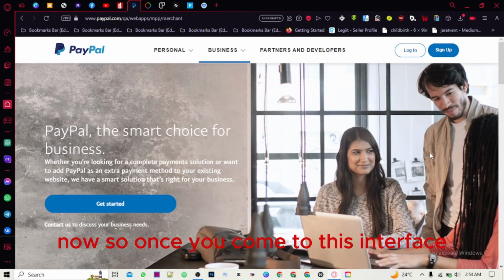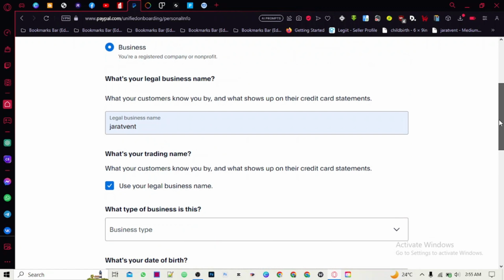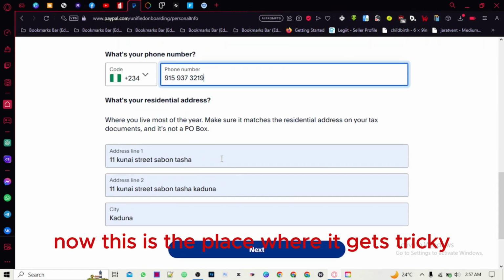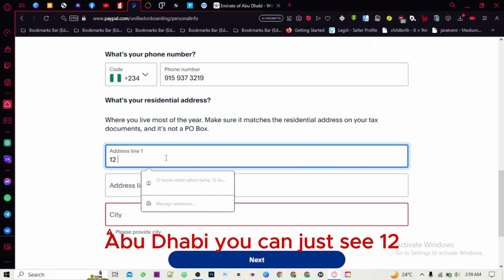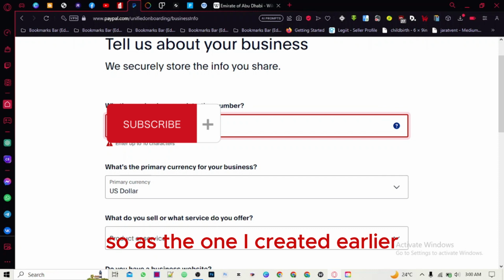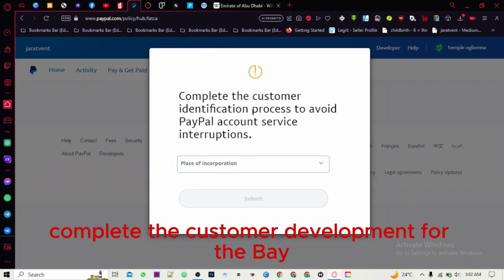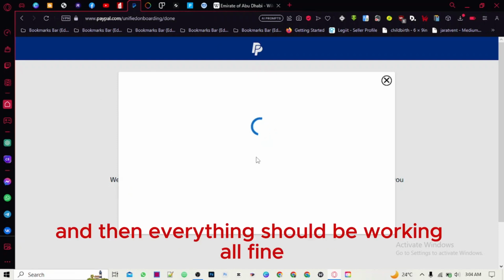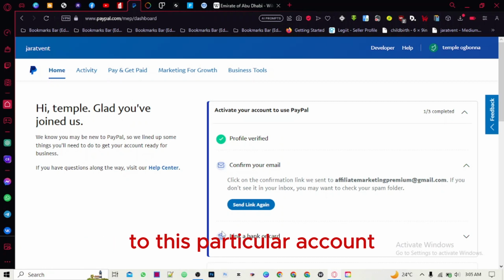Working Paypal Account From Any Country. (UPDATED) 2023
Unlock Global Transactions: The Ultimate Guide to Creating a Functional PayPal Account from Any Country (2023 Update) 🔓💼

🌍 Are you tired of restricted payment options based on your location? Say goodbye to limitations and embrace the power of borderless transactions with our comprehensive guide on creating a fully functional PayPal account from anywhere in the world! In this updated 2023 tutorial, we'll walk you through the exact steps and essential insights to ensure your success.

🔥 Our expert-led tutorial covers:
✅ Navigating legalities and regulations seamlessly.
✅ Tricks to bypassing common country-based restrictions.
✅ Verifying your account hassle-free.
✅ Top-notch security practices for worry-free transactions.

🚀 Whether you're an entrepreneur, freelancer, or simply someone looking to unlock the full potential of PayPal's global payment network, this guide has got you covered. No more missing out on business opportunities or online purchases just because of your location!

💡 Stay ahead of the curve and make your mark in the international market. Don't miss this chance to gain the financial freedom you deserve. Join us in revolutionizing the way the world handles money in 2023 and beyond.

- Global Payments
- International Transactions
- Online Payments
- Financial Empowerment
- Digital Financial Freedom
- Borderless Transactions
- Online Business Opportunities

facebook: jaratv and tem ple ogbonna.

feel free to drop your comments and questions, and we will reply as soon as possible.

It's important to note that everything presented in this video is based on information obtained from online resources, personal experiences, and the books I have read. However, I strongly advise you to conduct your own research before making any critical decisions.

Please be aware that you, and only you, are solely responsible for any digital marketing decisions you make. While I aim to provide valuable insights, the final choices and actions taken are entirely at your discretion.

Thank you for tuning in and watching this video! Your support means a lot to us as we continue to strive for excellence in our content.